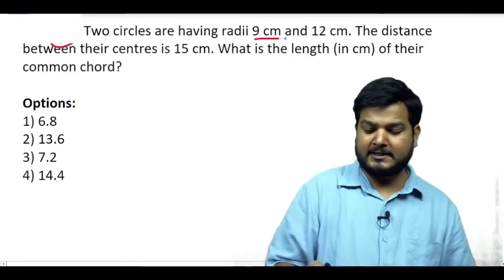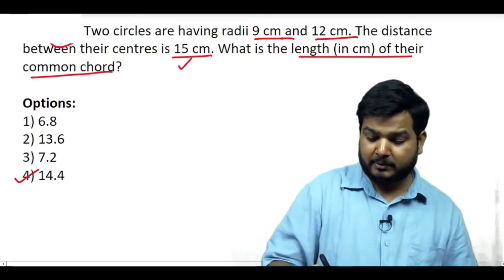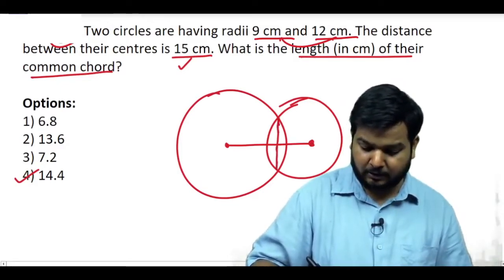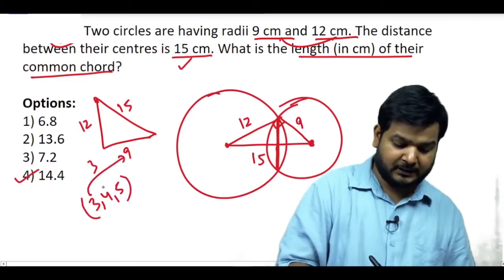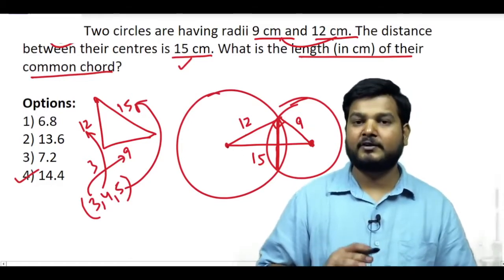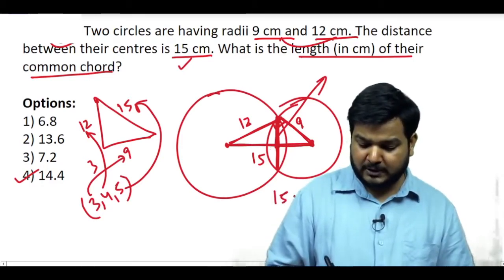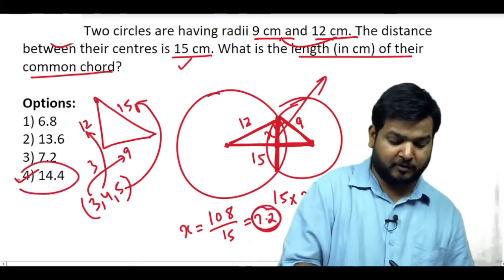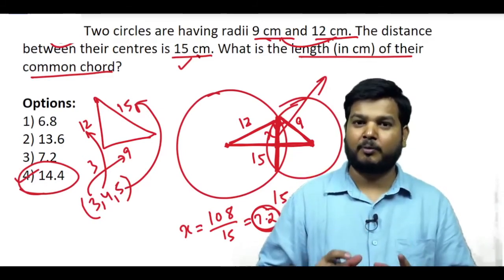Q27. Two circles are having radii 9 cm and 12 cm. The distance .........? (SSCCGL Maths Questions)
Q27. Two circles are having radii 9 cm and 12 cm. The distance between their centres is 15 cm. What is the length (in cm) of their common chord?
 दो वृत्तों की त्रिज्याएँ 9 से.मी. तथा 12 से.मी. हैं । दोनों के केन्द्रों के मध्य की दूरी 15 से. मी. है । उनकी सामान्य जीवा की लम्बाई (से.मी. में) क्या है ?
SSC CGL TIER 2 2017
Exam Date: 9TH FEBRUARY  2018
Let RaMoSir help you through the previous years’ question papers of SSC CGL Tier 2 paper (Staff Selection Commission Combined Graduate Level exam). Learn quick and logical ways of solving SSC CGL Tier 2 Maths without having to rote learn formulas/difficult concepts to crack Quantitative Aptitude.

RAMO Sir’s unique approach will help even non-maths background students develop conceptual grasp to score high in Quantitative Aptitude part of SSC CGL or any other competitive exam

RaMo Sir works through recent Previous Years Solved Questions, covering all the topics in detail and applying concepts wherever necessary. His approach will help you to not only get a good understanding of concepts, but also deal with similar questions in the SSC CGL Tier 2 exam.

RESOURCES & LINKS:
Score High with SUPERMOCKS, mock test specially curated by Apttrix Team and RAMOsir to help your crack SSC CGL.

RaMo Sir, founder of Apttrix e Classes, prepares candidates for various competitive exams. He has qualified the IBPS PO exam and is a 99.99%iler in CAT. The best part about his lectures is that they are in both English and Hindi. With his approach to the fundamentals of the exam syllabus and quick and easy problem-solving techniques, he provides conceptual clarity and clears the doubts of thousands of students across India. This playlist gives the candidate access to effective math tricks and simple solutions to difficult questions - in other words, quality education that is also cost-effective.

LEARN MORE FROM RAMO SIR

To join SSC CGL 2020 Maths Special (Pre + Mains) batch by RAMO Sir,